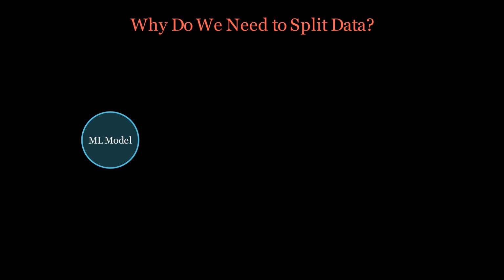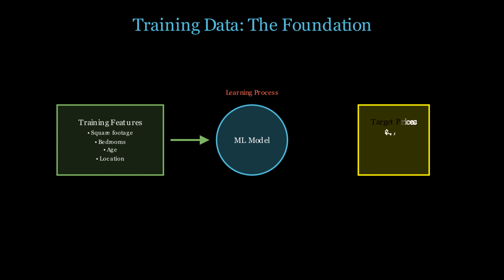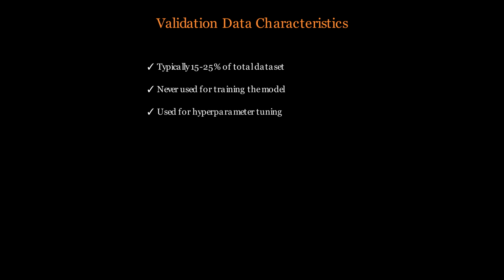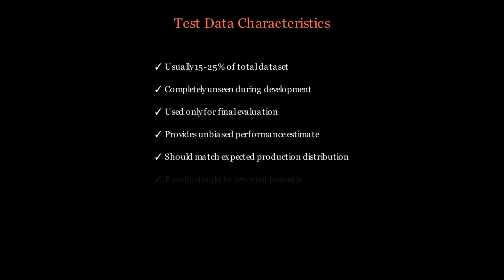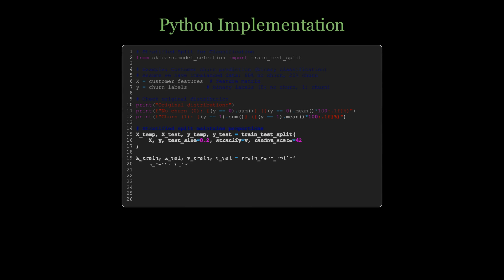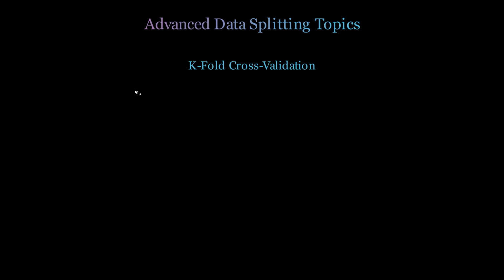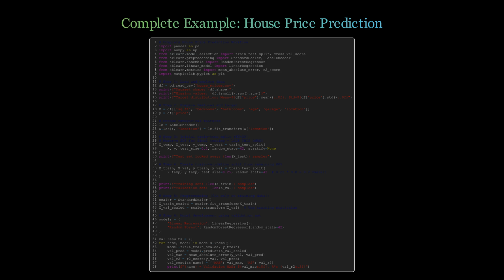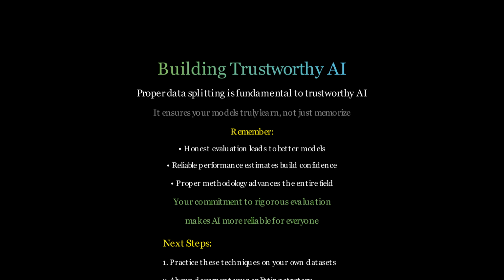Machine Learning Data Splitting Explained: Train, Validation & Test Sets Tutorial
Learn the complete guide to proper data splitting in machine learning! Discover why splitting data into training, validation, and test sets is crucial for building reliable ML models. This comprehensive tutorial covers random, stratified, and time-based splitting methods, common pitfalls to avoid, and hands-on Python examples.